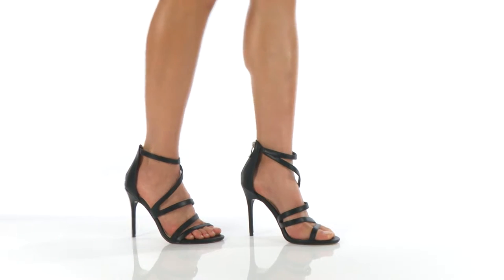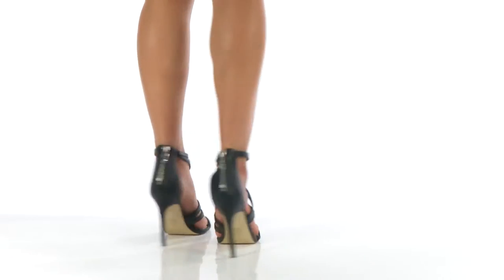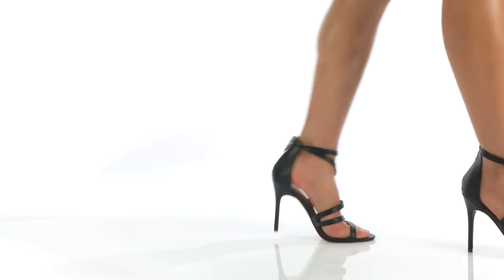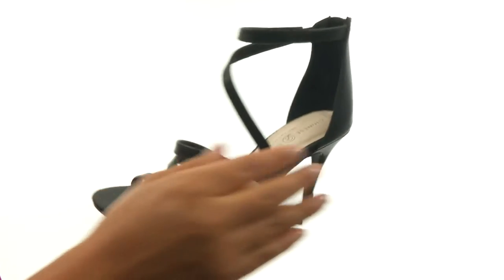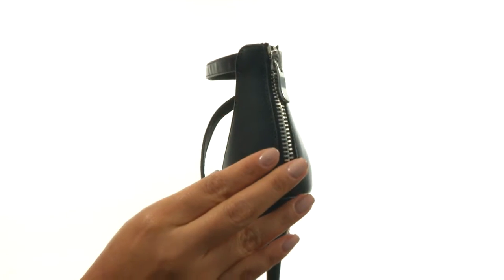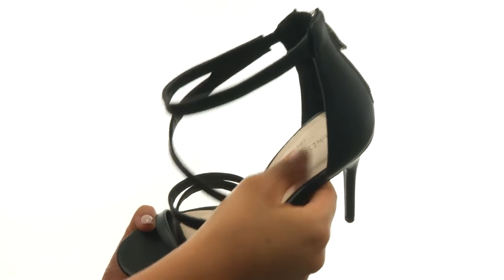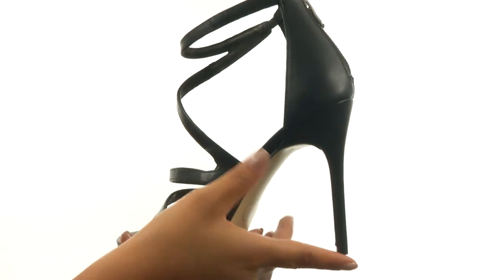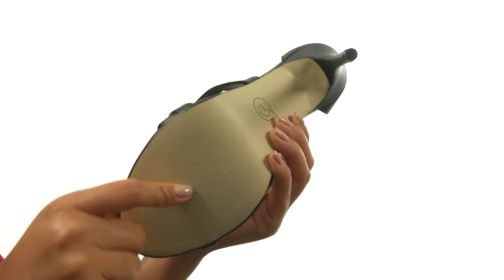Chinese Laundry Lalli SKU:8865578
Stand out from the crowd when you elevate your look with the stunning Lalli sandal!
Leather upper.
Back zippered closure.
Open toe.
Leather lining.
Man-made outsole.
Imported.